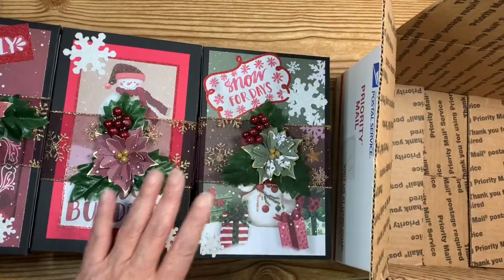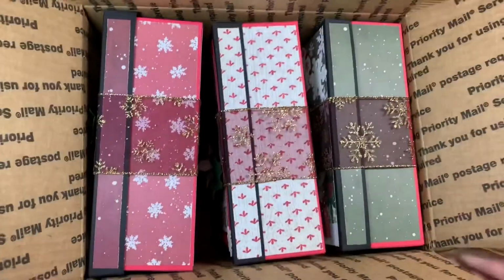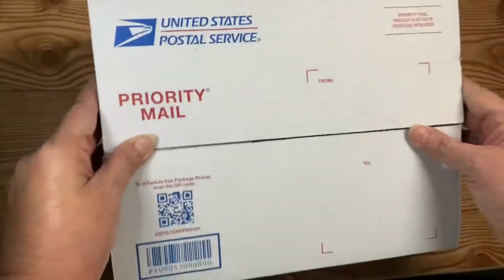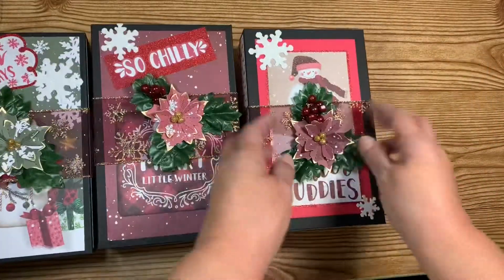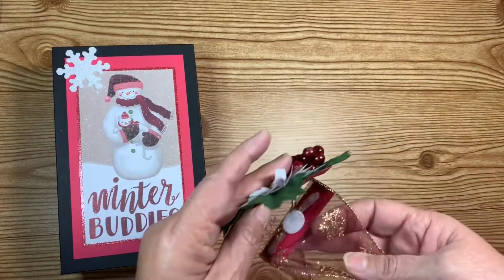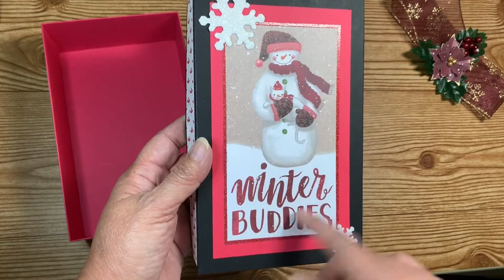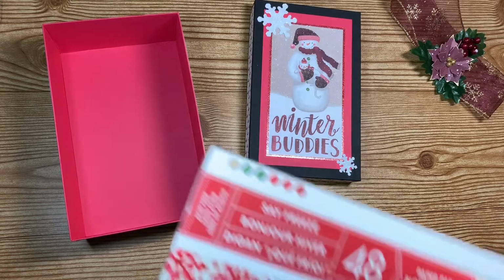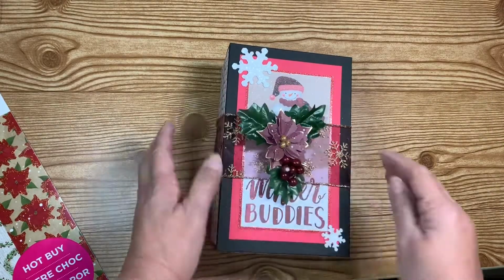Box trio for a priority medium flat rate box